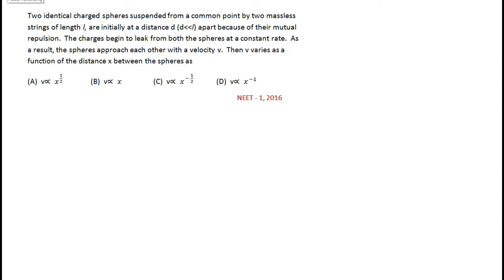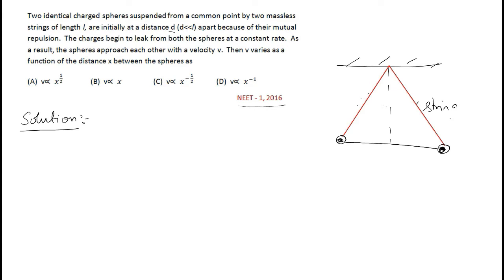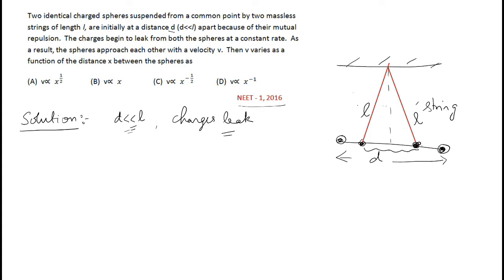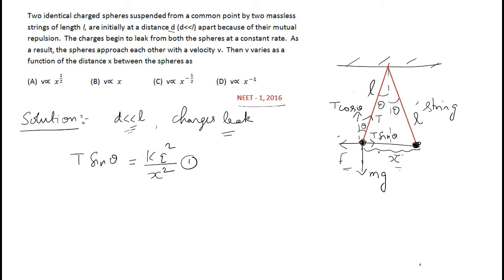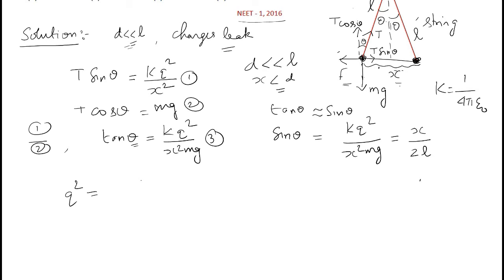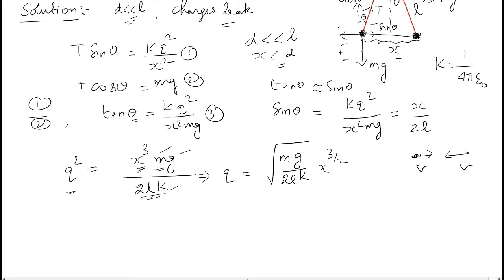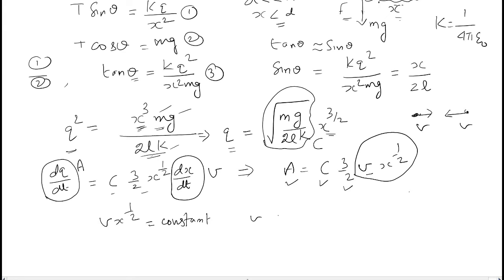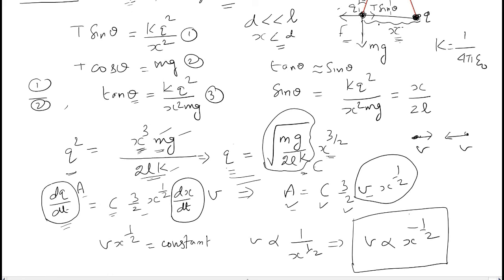JEE, NEET solved papers with detailed explanations l electrostatics l 2 l Suspended charged spheres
JEE, NEET solved papers with detailed explanations l electrostatics l 2 l Suspended charged sphere. In this problem differential calculus is used.